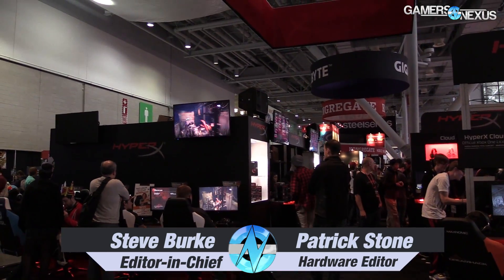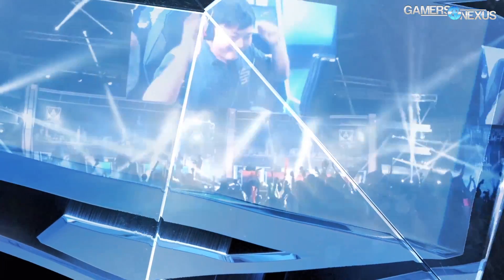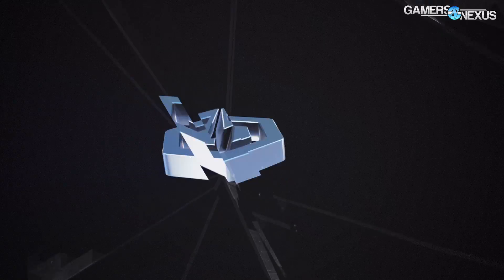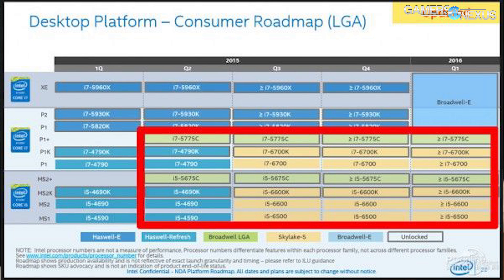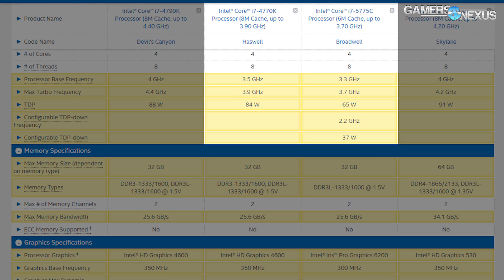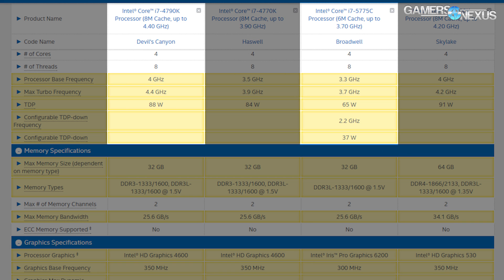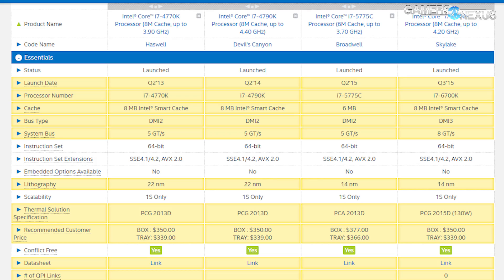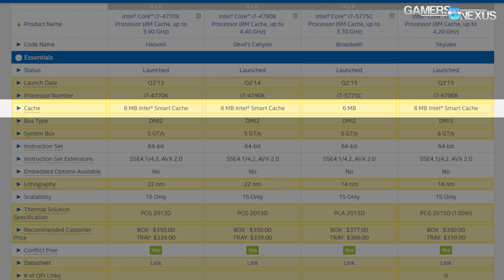Broadwell-E: Buy or Wait? i7-6950X vs. i7-5960X Speculation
We use data trends and projections to determine whether it makes sense to buy Haswell-E now or wait for Intel's Broadwell-E CPUs.